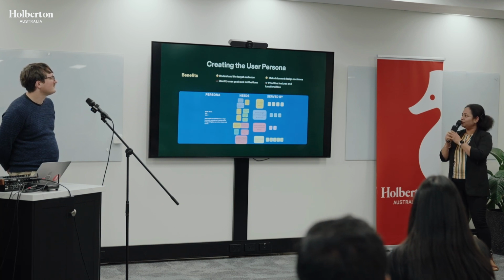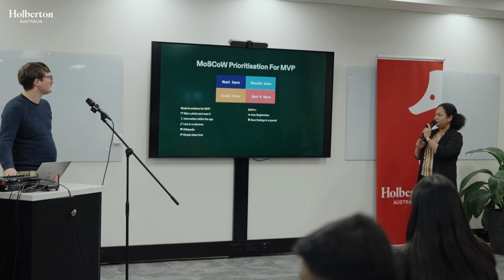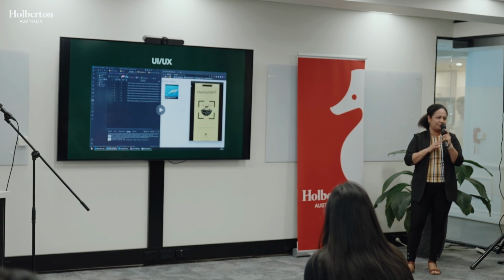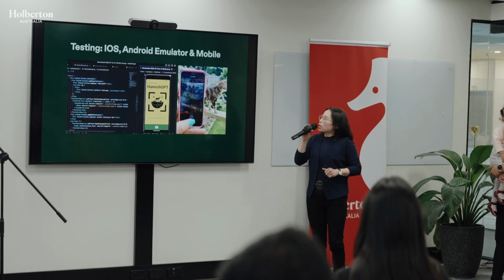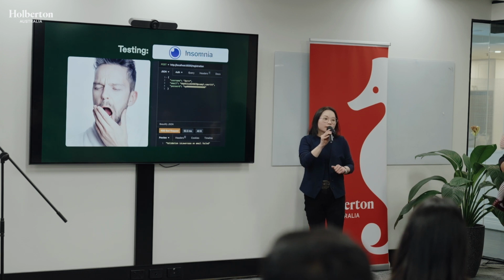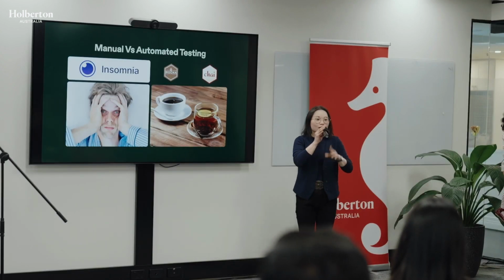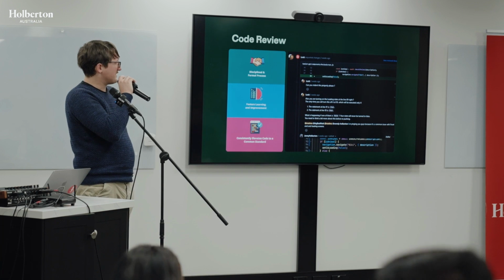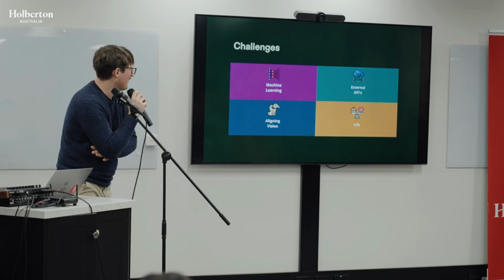Student Portfolio Project: HamishGPT - Part 2 [full presentation]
Watch Eps, Jenny, Wendy, Pallavi and Matt from Cohort 19 present their final portfolio project, ‘HamishGPT’ 🐾✨

HamishGPT is personal animal detector, built to makes identifying animals a breeze with just a snap. 🐾📸

About the portfolio project:

To complete their 9-month software engineering journey at Holberton, our graduating cohorts are asked to build a portfolio project 🔨

They ideate, design and build custom software from scratch, and then present their work at their Demo Day.💻

About Holberton:

Holberton School Australia trains software engineers in 9-months through a collaborative, project-based course 🚀

Melbourne (Hybrid) & Australia-wide (Online) 📍

At Holberton, students learn the foundations of software engineering and computer science by completing weekly programming projects alongside a cohort of like-minded peers.